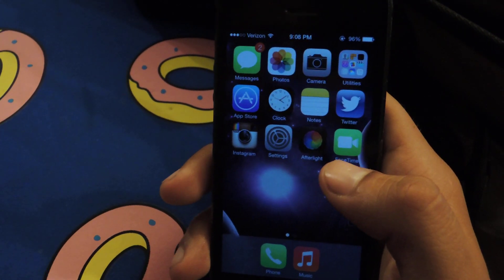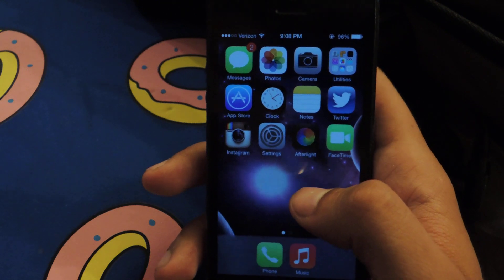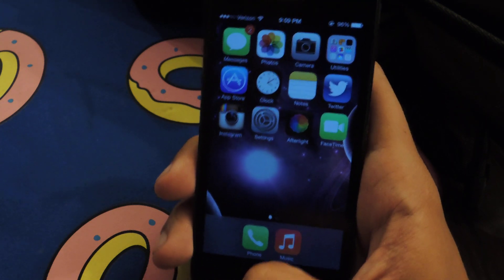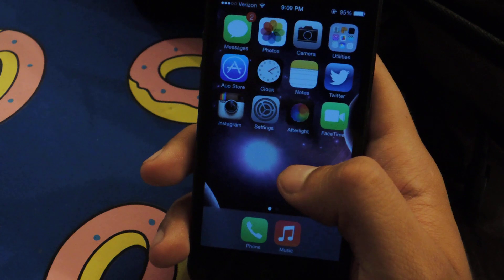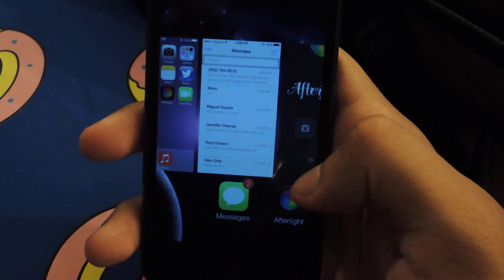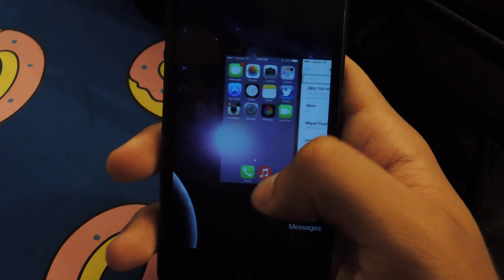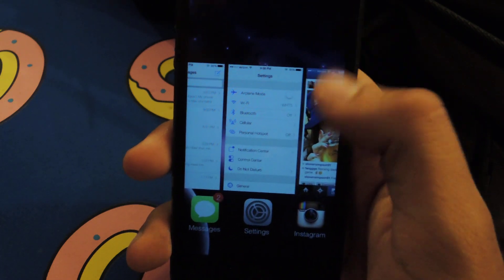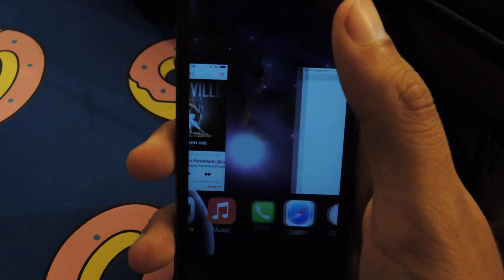Completely Close Running Applications on the New iPhone iOS 7 [How-To]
How to Force Close Background Apps in iOS 7

In this softModder tutorial, I'll be showing you how to properly force close applications on the new iOS 7.

iOS 7's new method to completely exit your running apps (and prevent them from running in the background) is even easier than iOS 6's, although it isn't immediately obvious.

All you have to do is double tap the home button to bring up the multi-tasking bar, then swipe up on the screenshot of the app you want to exit. The app will fly off the screen.